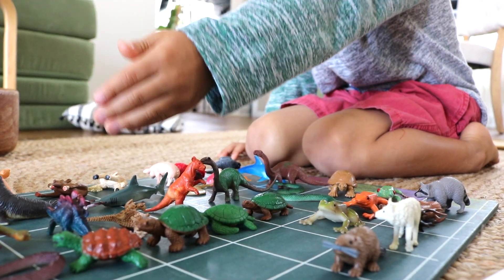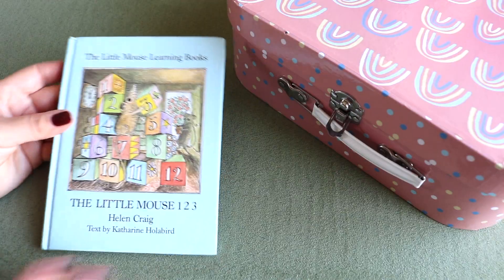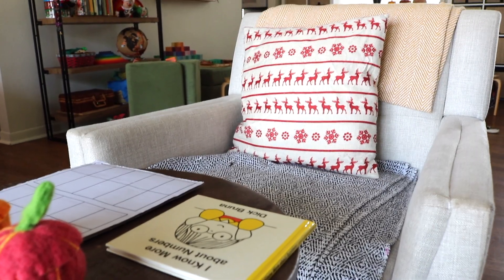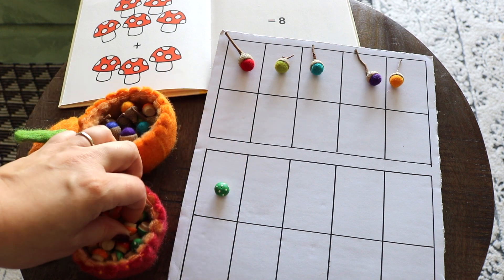Invitation to Learn and Play Ideas I Unschooling Math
In today's video I am sharing 7 Invitation to Learn Math ideas. My hope is that whether your an unschooling family or not, these homeschool math activity ideas will inspire families to bring math to life in their homeschooling journey.

Check out @thisslowandsimplelife for more Unschooling Family content

Faber Castell Beeswax crayons
Stockmar block beeswax crayons
Strathmore watercolor paper
Winsor & newton watercolor
Wooden alphabet